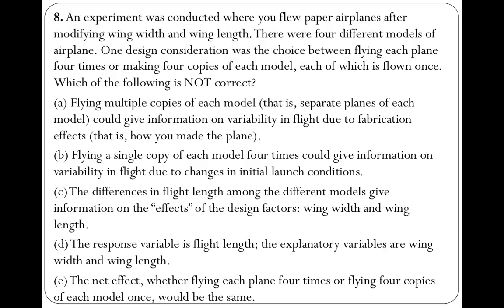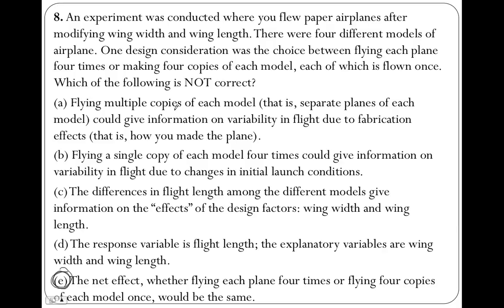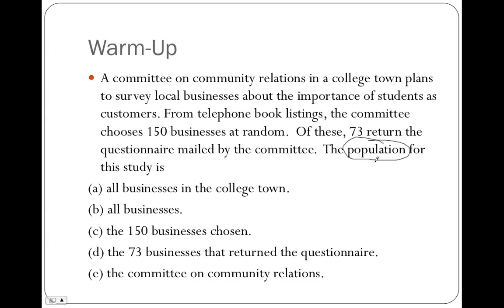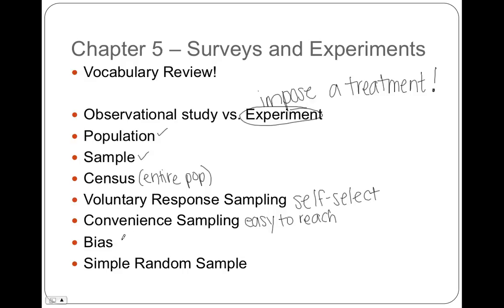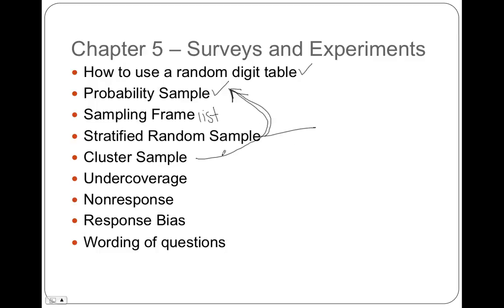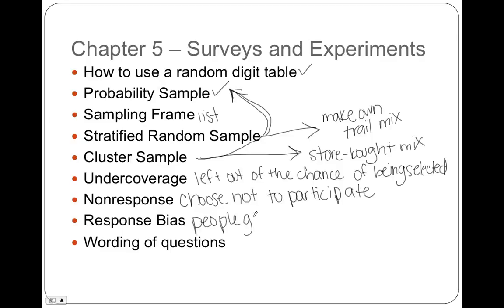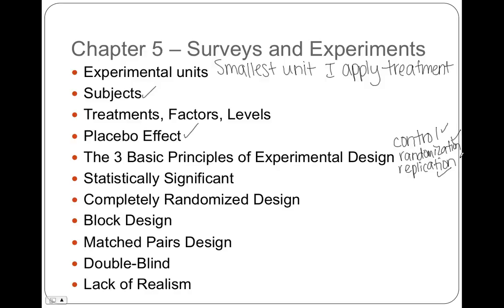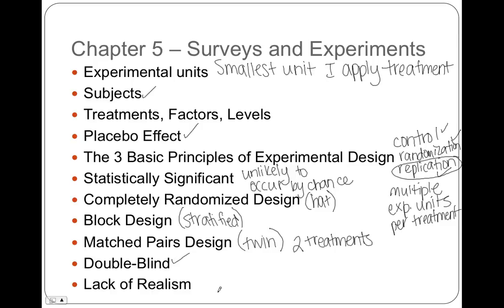Chapter 5 Review